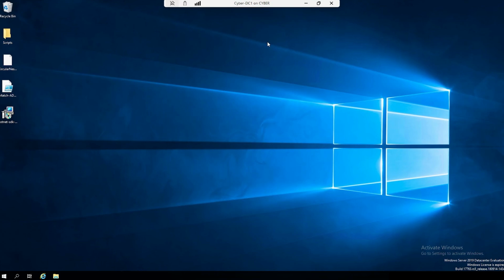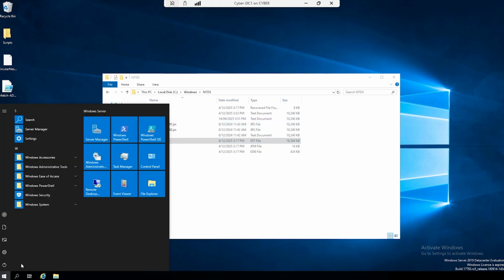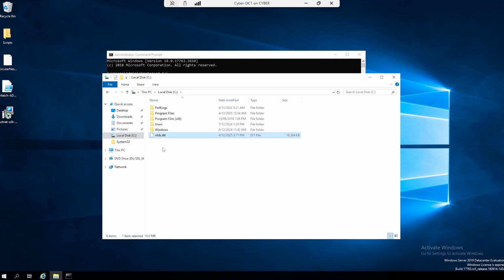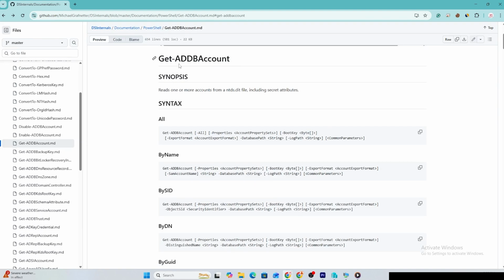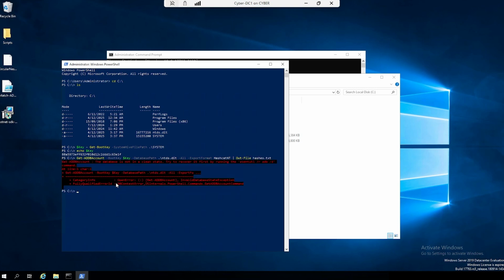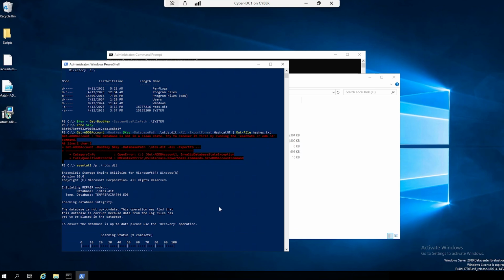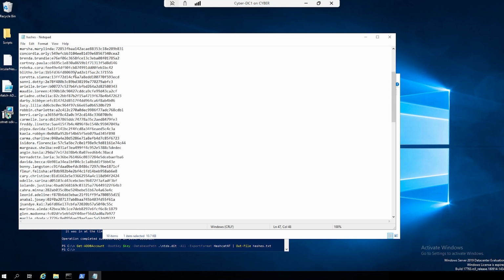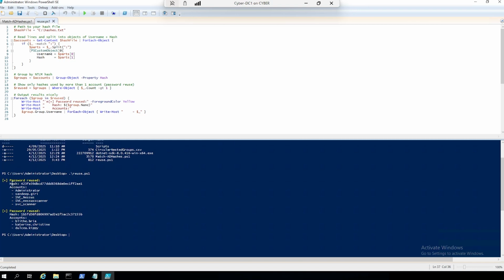Dump NTDS.dit & Crack Hashes: Real-World Cyber Project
In this hands-on cybersecurity project, I walk you through how to extract NTDS.dit, dump NTLM hashes, and detect password reuse inside an Active Directory home lab.
This project is perfect for anyone looking to build real-world cybersecurity skills for SOC, Penetration Testing, or Red Team roles.

You will learn exactly how attackers and auditors extract password hashes and identify weak or reused passwords—using legitimate tools like DSInternals, PowerShell, and Hashcat.

In this real-world cyber project, we delve into the world of Active Directory security, exploring a critical attack vector that can compromise Domain Security. By dumping the NTDS.dit file, an attacker can gain access to sensitive information, including NTLM hashes, which can be cracked using various tools and techniques. This can lead to privilege escalation, allowing an attacker to gain Domain Admin rights and move laterally within the network. We will demonstrate how to use tools like Mimikatz to extract and crack these hashes, highlighting the importance of robust password audit and security audit practices. As part of a Red Team exercise or pentesting engagement, understanding how to exploit vulnerabilities in AD Security is crucial for identifying weaknesses and improving overall Network Security. By exploring the process of Kerberoasting and exploiting other vulnerabilities, we can better understand the attack landscape and develop strategies to improve InfoSec and prevent cyber threats. This project aims to provide a comprehensive overview of the risks associated with NTDS.dit dumping and hash cracking, emphasizing the need for robust cybersecurity measures to protect against such attacks.